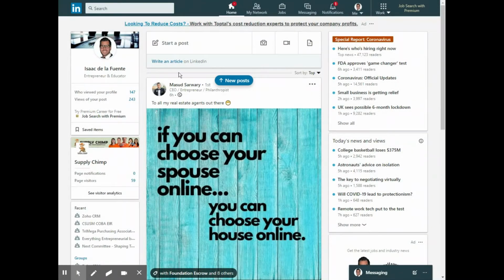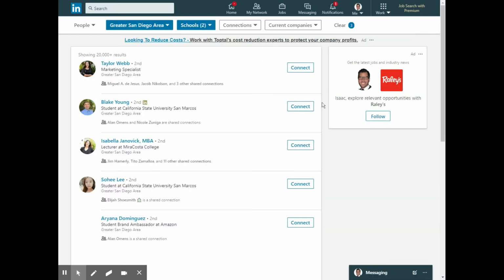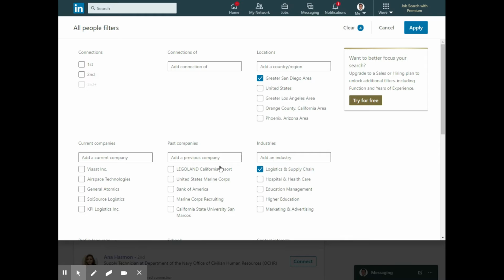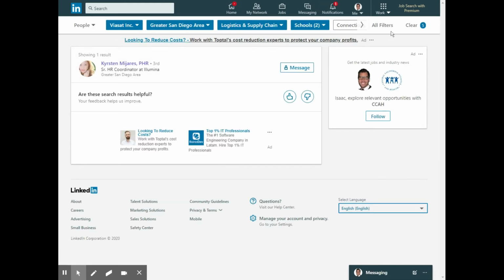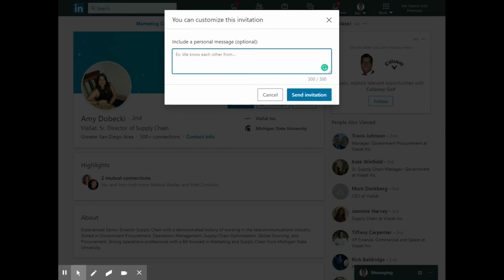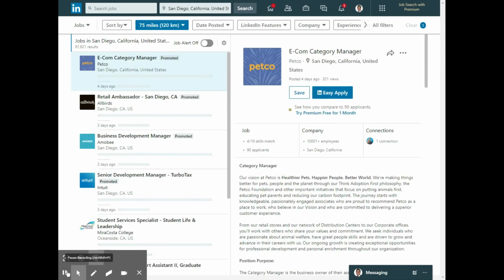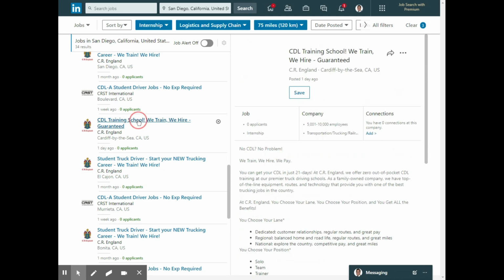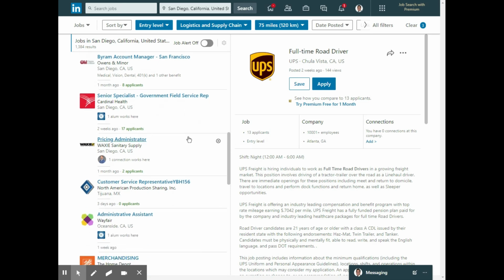CSUSM EIR Career Webinar - LinkedIn Search Tool - Virtual Connections with Isaac de la Fuente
Isaac de la Fuente, EIR and founder of Supply Chimp, presents his insights on how to build a strong and effective network through LinkedIn's connecting tools.